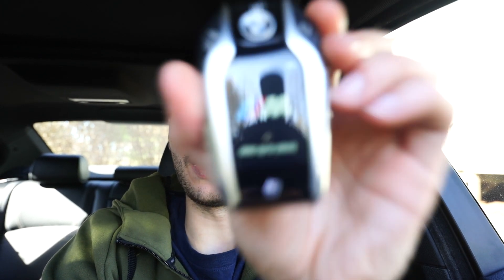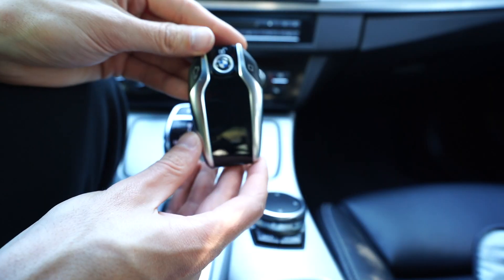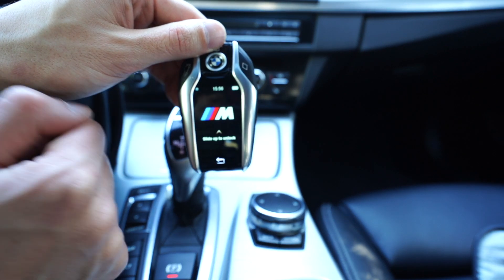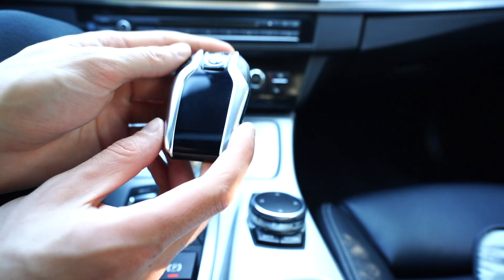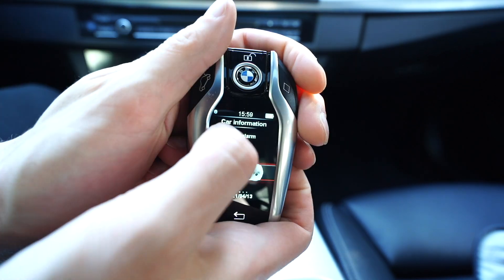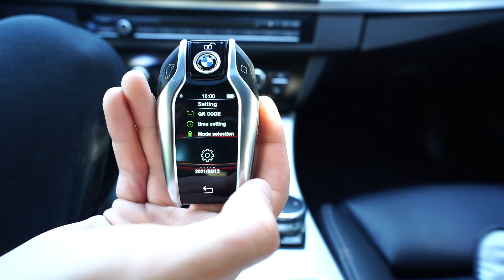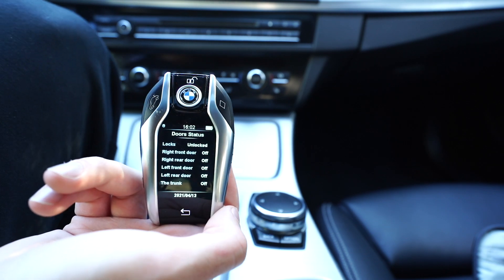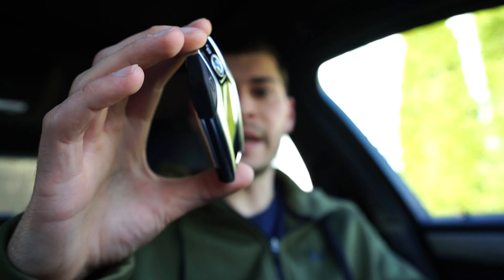how to add a DISPLAY key E and F series BMW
This video is about How to added a DISPLAY KEY to my BMW

Contact them to buy!

BMW
MINI
E46
E39
E38
E53
2 series
3 series
5 series
7 series
x5
Display key
Smart key
BMW display key